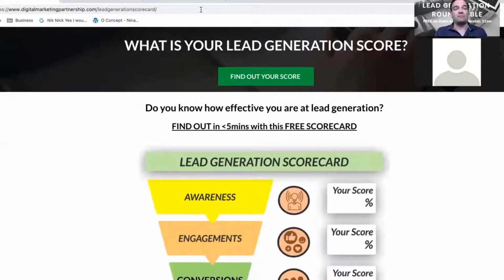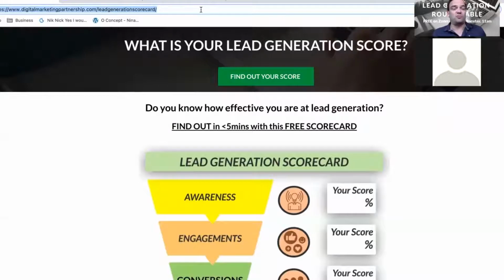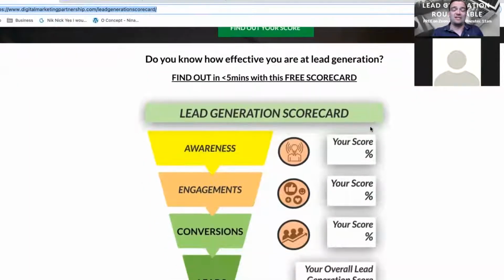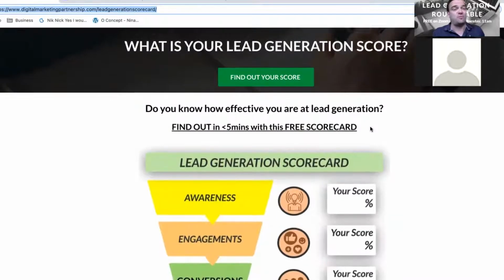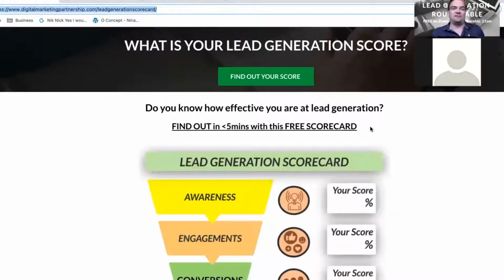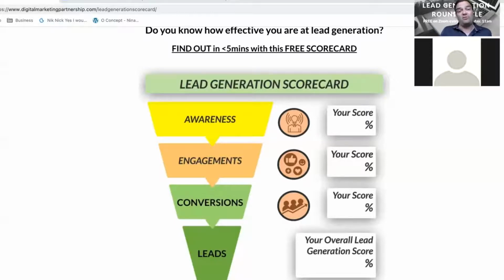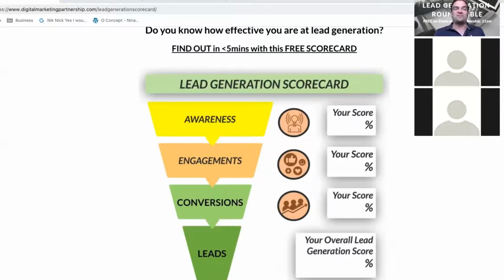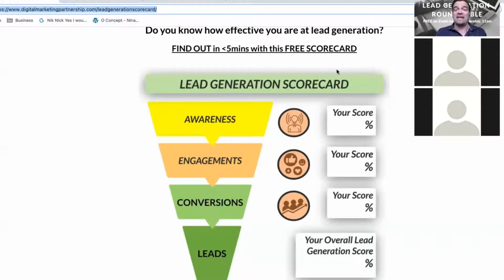LEAD GENERATION ROUND TABLE - ZOOM RECORDING 05 05 21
How to increase Increase Leads and Enquiries for Your Business.
Increase Awareness, Engagement and Conversions